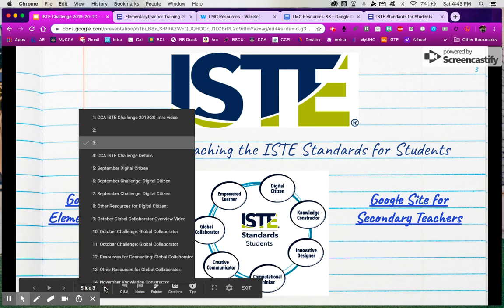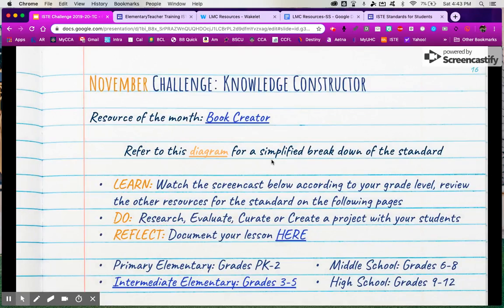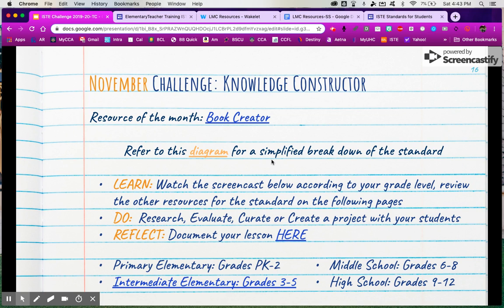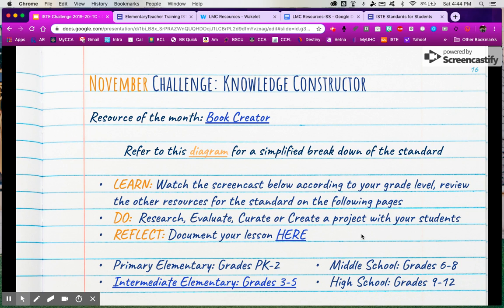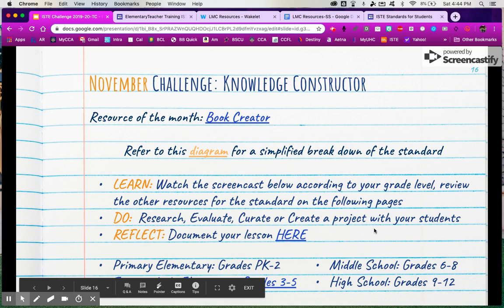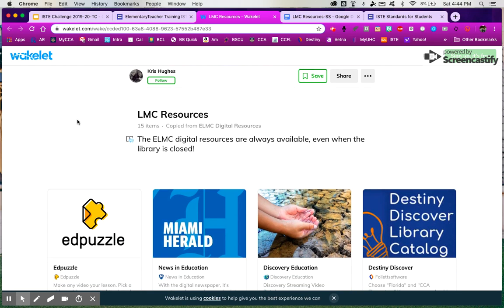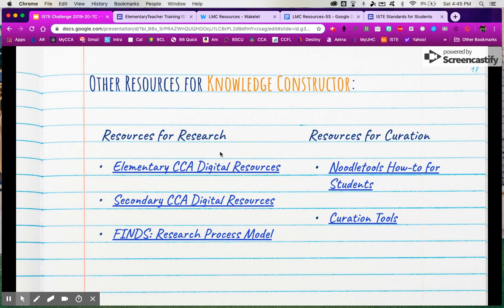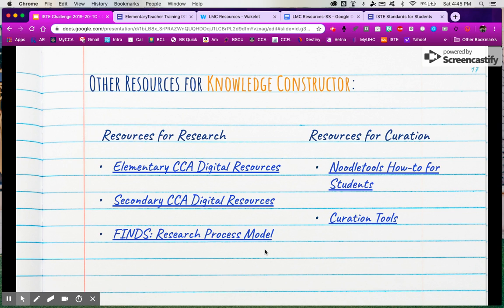ISTE Challenge Knowledge Constructor